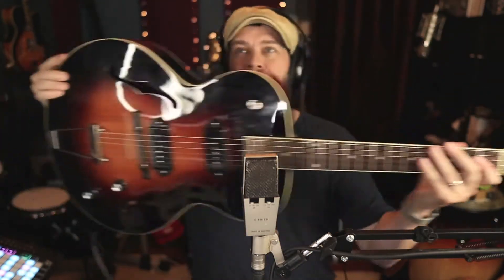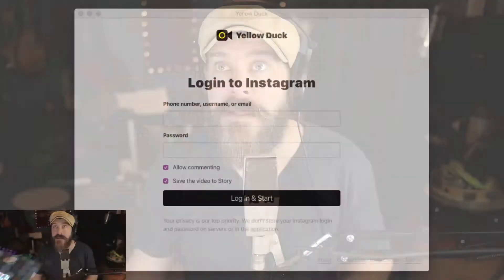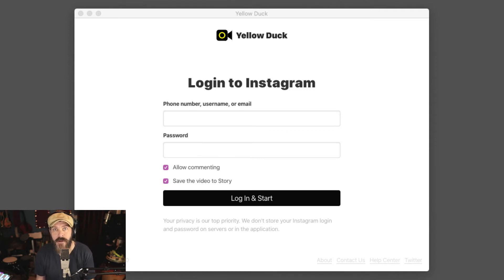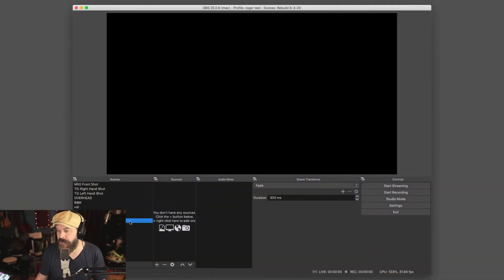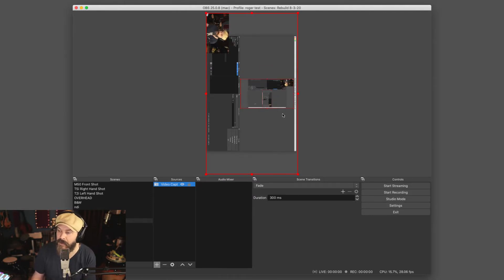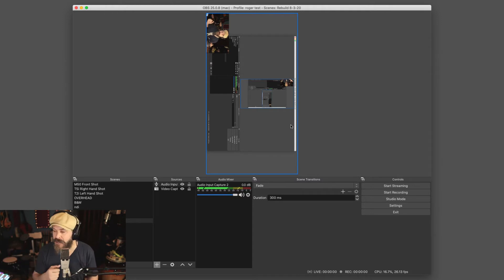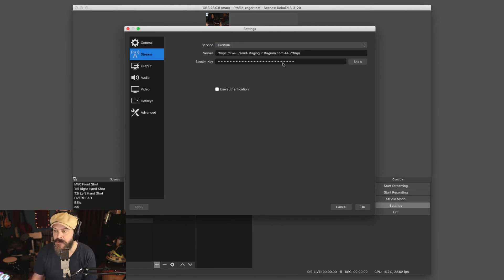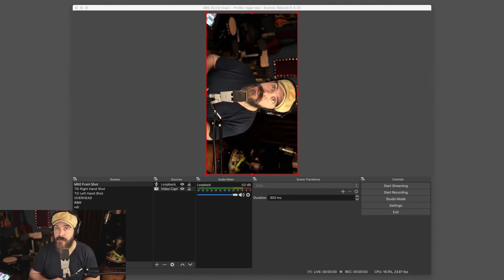Live Stream to Instagram from desktop OBS, Ecamm Live, etc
The workaround and process I'm using to live stream to IG. Hope it helps!